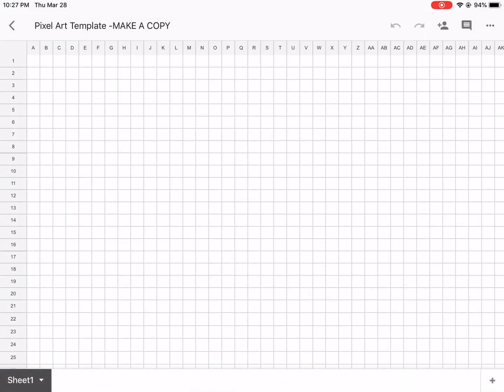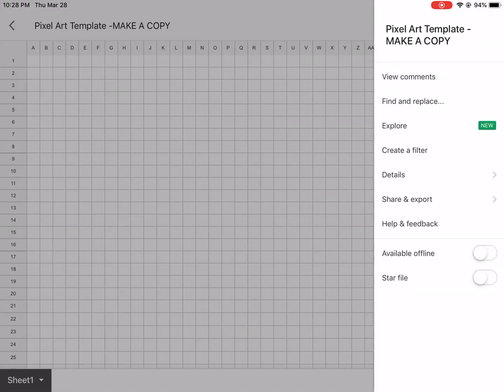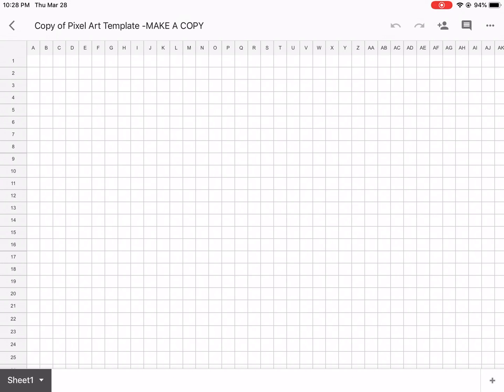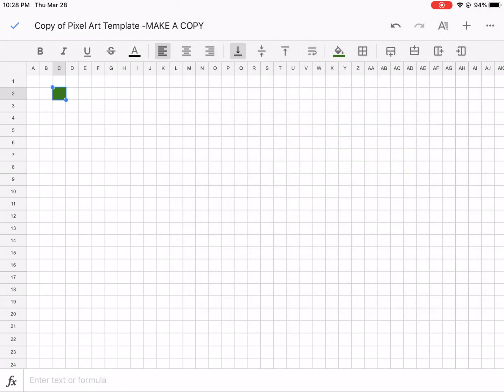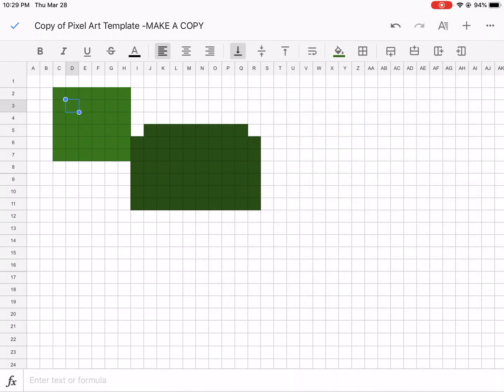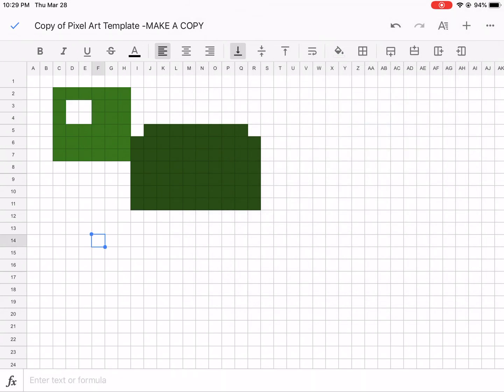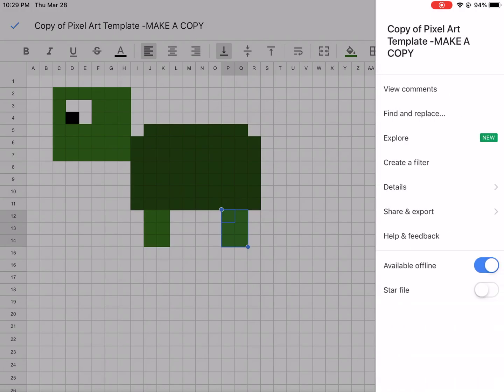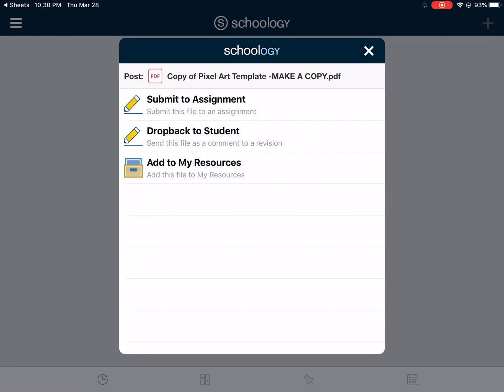Pixel Art Fun with Google Sheets for iPads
You need to download Google Sheets and make a copy of the Pixel Art Template.